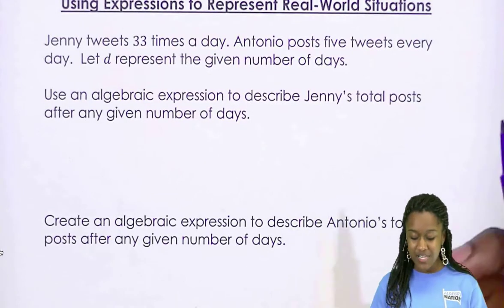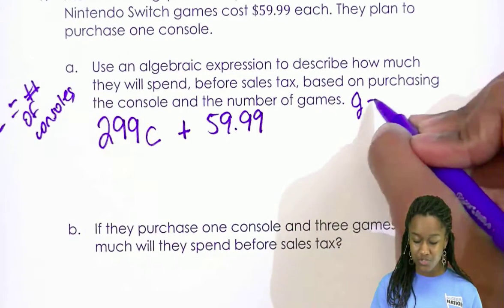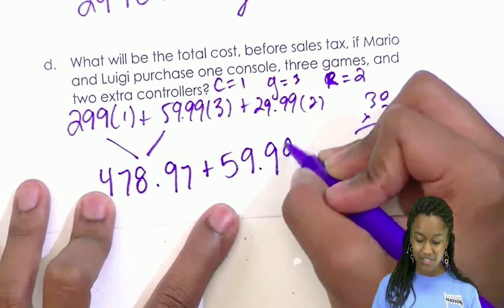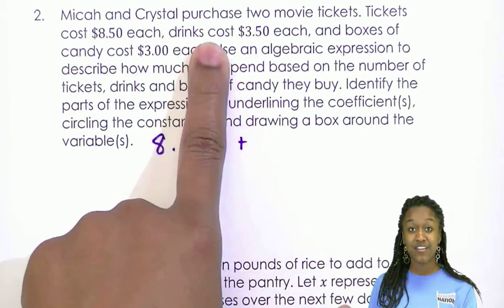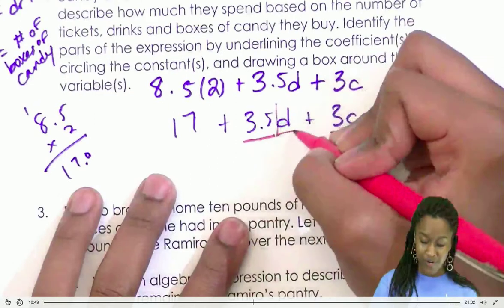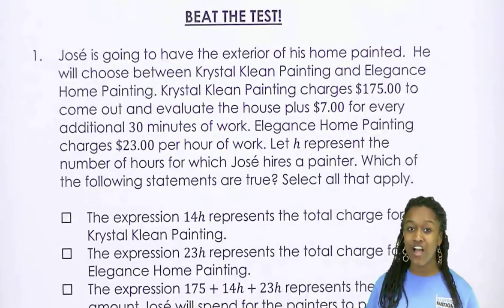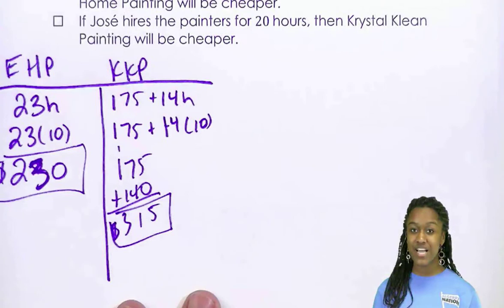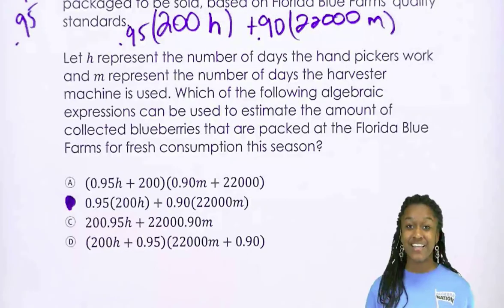1.2 Lesson Kiana